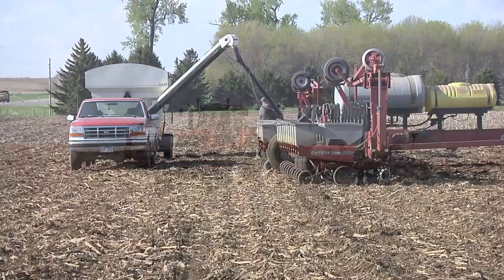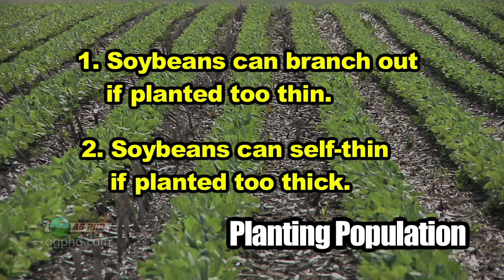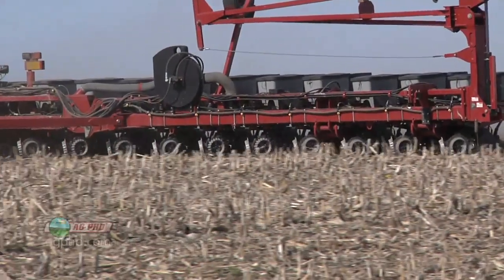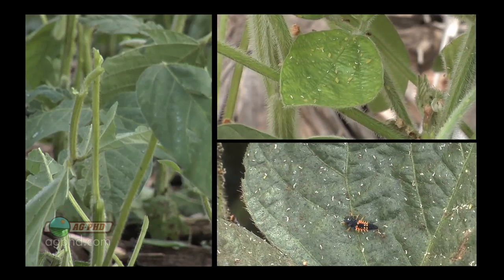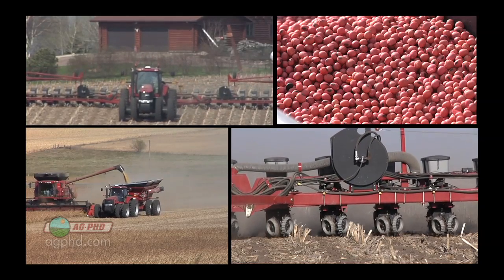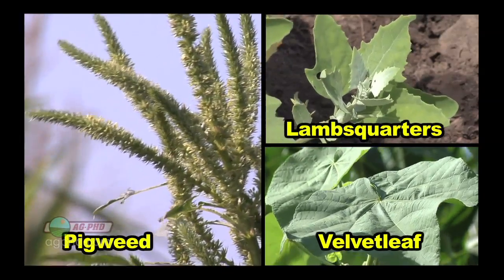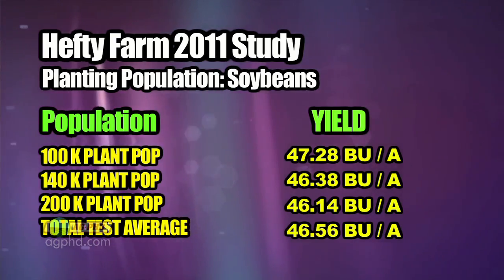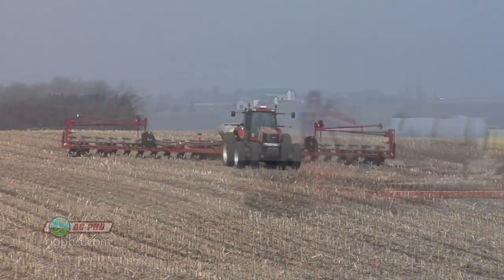Soybean Populations #720 (Air Date 1/22/12)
Brian & Darren look at proper soybean planting populations.